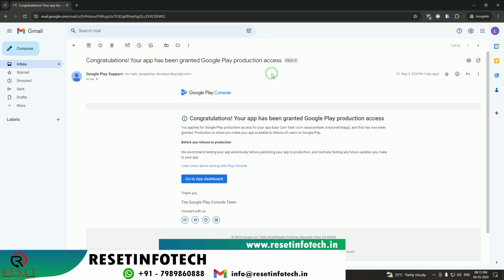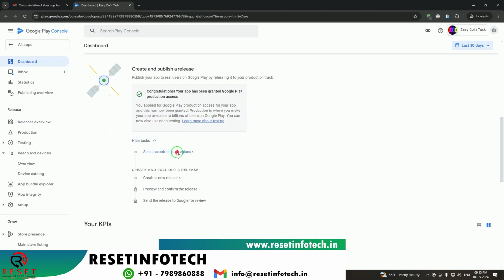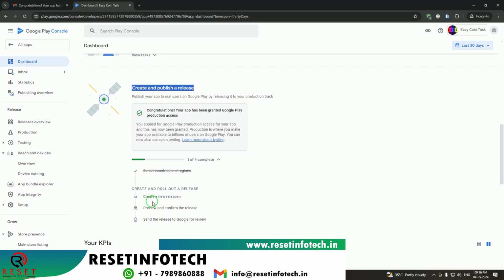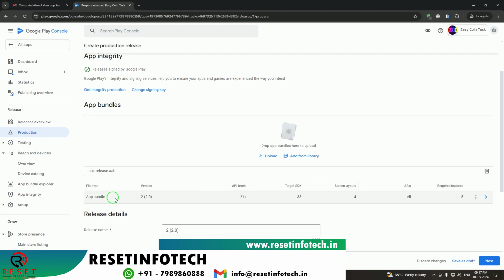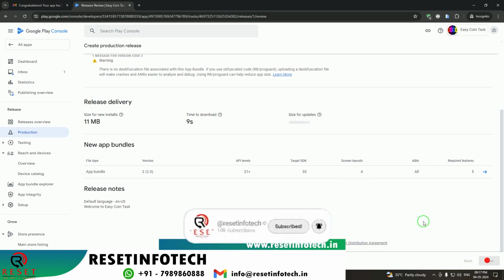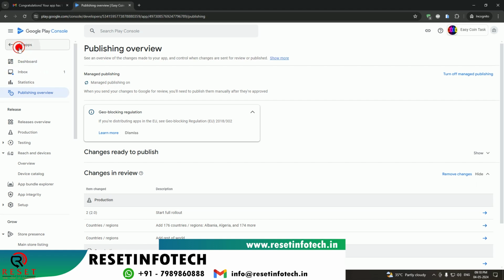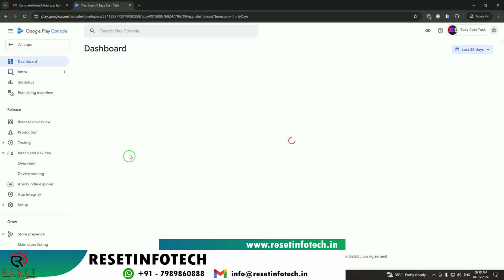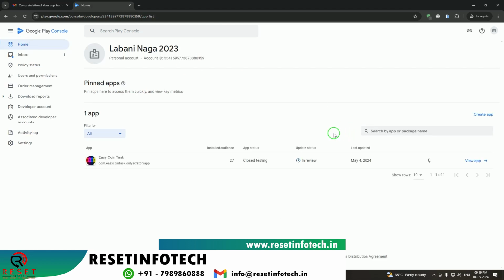Congratulations your app has been granted google pay production access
🎉 Congratulations! Your app has been granted Google Play Production Access, marking a significant milestone in your journey to app success! This exciting achievement opens the door to a world of opportunities, allowing you to showcase your app to millions of users on the Google Play Store.

🚀 In this momentous occasion, we celebrate your hard work, dedication, and perseverance in bringing your app to fruition. Your commitment to quality, innovation, and user experience has paid off, earning you the privilege of launching your app on one of the largest app distribution platforms in the world.

💡 As you embark on this new chapter, remember that your journey is just beginning. With Google Play Production Access comes great responsibility to maintain the highest standards of quality, security, and user satisfaction. Continue to iterate, refine, and optimize your app to ensure it stands out in the competitive app market.

📋 What's Next:
1️⃣ App Launch: Prepare for an unforgettable app launch on the Google Play Store, where you'll introduce your app to a global audience of potential users. Craft compelling app listings, leverage promotional tools, and engage with your audience to drive downloads and positive reviews.

2️⃣ User Engagement: Foster meaningful connections with your users by delivering exceptional experiences, responding to feedback, and addressing any issues promptly. Build a loyal user base that advocates for your app and contributes to its success.

3️⃣ Continuous Improvement: Embrace a culture of continuous improvement by monitoring app performance metrics, analyzing user behavior, and implementing data-driven optimizations. Stay agile and responsive to evolving user needs and market trends.

4️⃣ Community Building: Cultivate a vibrant community around your app, where users can connect, share experiences, and provide valuable feedback. Build relationships with your users and nurture a sense of belonging and loyalty to your brand.

🔥 This is just the beginning of an incredible journey ahead. Your app has the potential to make a lasting impact on users' lives and reshape the digital landscape. Embrace the opportunities that come with Google Play Production Access and strive for excellence in everything you do.

👍 Don't forget to celebrate this achievement and share the excitement with your team, supporters, and community. Together, you can conquer new heights and achieve even greater success in the dynamic world of app development.

🎉 Congratulations once again on this remarkable accomplishment! Here's to the continued success of your app on Google Play and beyond! 🚀